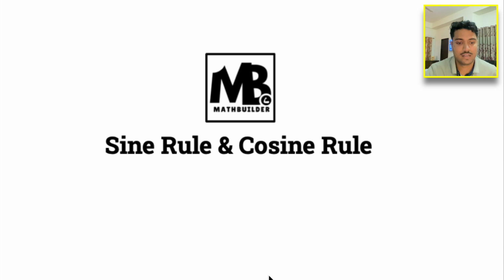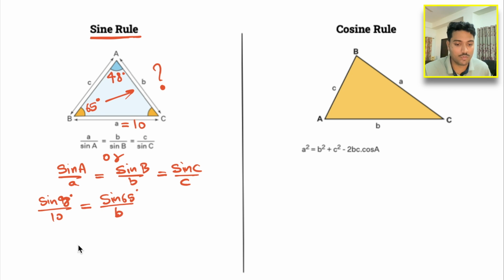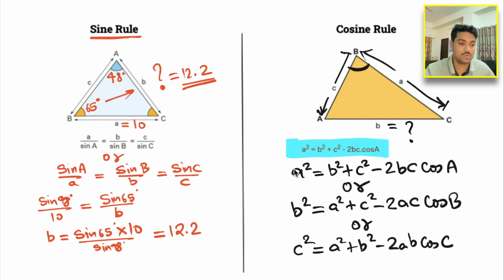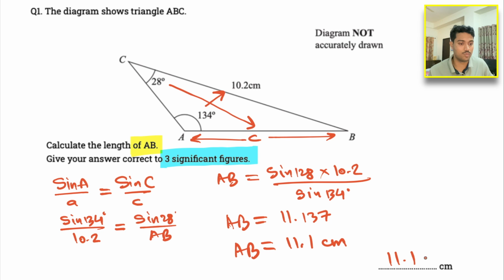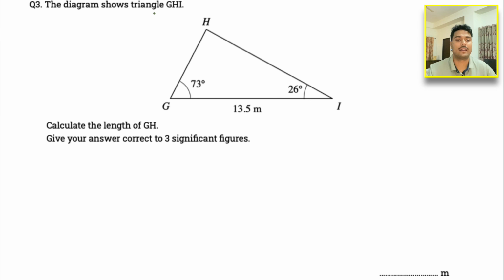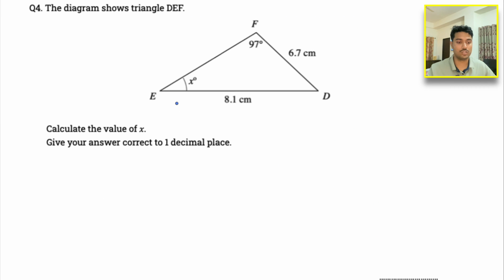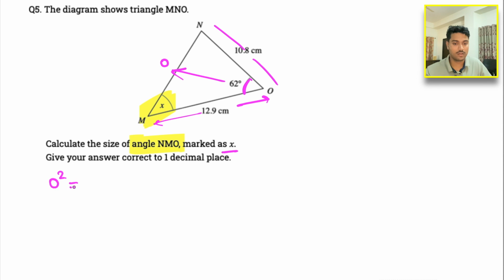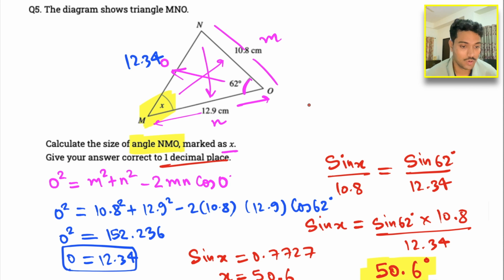Sine rule & Cosine rule - IGCSE Mathematics 0580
📐 Sine Rule and Cosine Rule Made Simple! | Explained with 5 Solved Questions 🎯

Struggling with Sine Rule or Cosine Rule in trigonometry? This video is your one-stop solution!
Whether you're preparing for IGCSE, GCSE, ICSE, CBSE, A-levels, or IB Math, this video breaks down the concepts step-by-step and walks you through 5 carefully selected questions to boost your confidence.

🔍 What You’ll Learn:
✅ When to use the Sine Rule vs Cosine Rule
✅ Step-by-step explanation with clear diagrams
✅ Solving triangles using both rules
✅ Common mistakes to avoid
✅ Real exam-style questions solved in detail